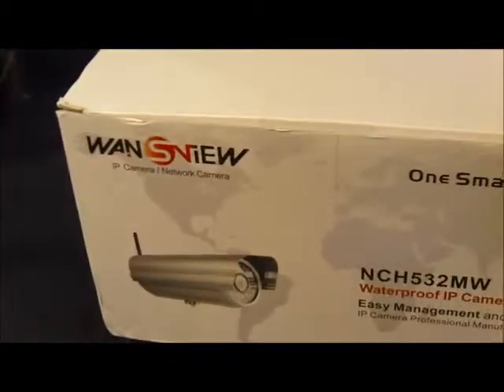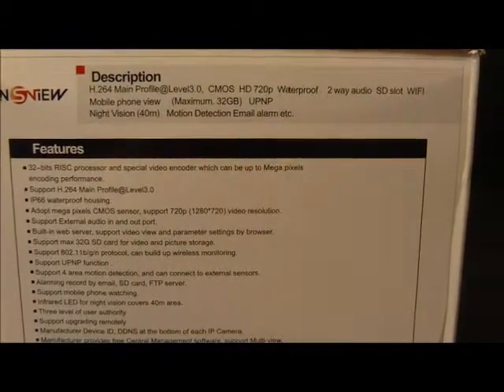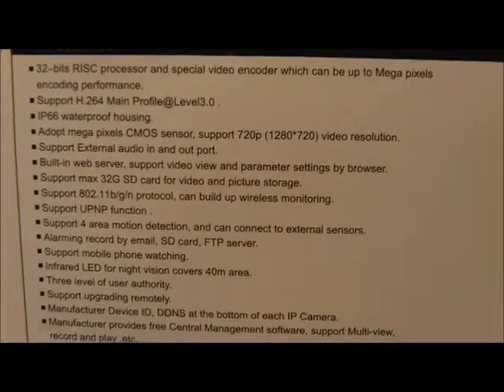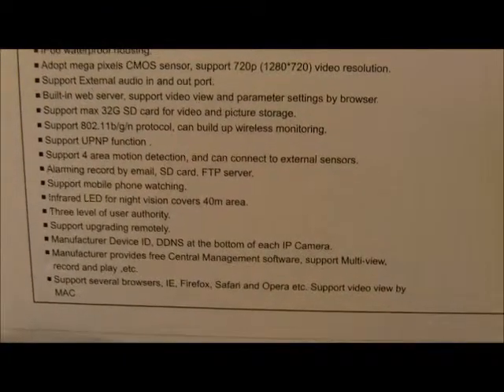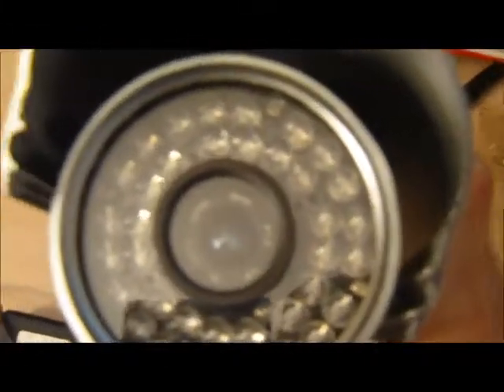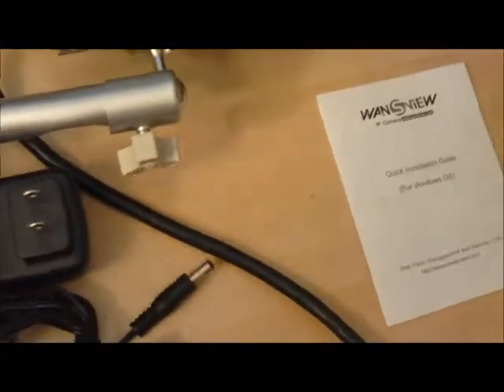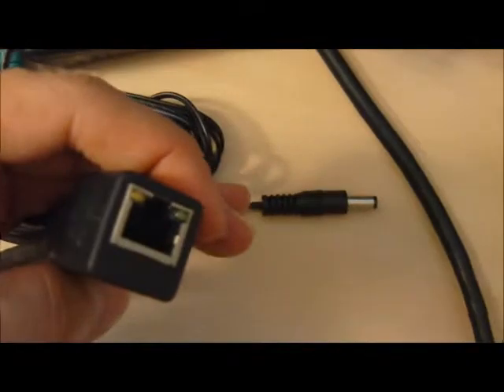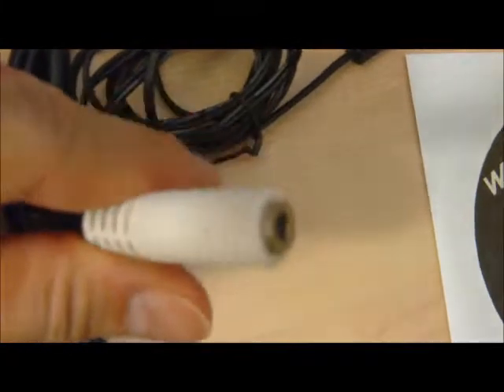Wansview NCH532mw Megapixel External Wireless IP Security Camera Unboxing and Review - Part 1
In Part 1, we unbox and review the features and components of the Wansview NCH532mw IP security camera.  This megapixel camera provides megapixel resolution for higher quality videos and recordings.  With the audio in and out ports, you can also have both video and sound in your recordings.  There are features to notify you via email on motion detection alarm and record to the optional SD card and even upload to a FTP server.  It supports networking with both Wifi N and ethernet so you don't have to run networking cables if you don't want to.  With the many infrared LEDs, it provides terrific night vision viewing that works even in no light conditions.